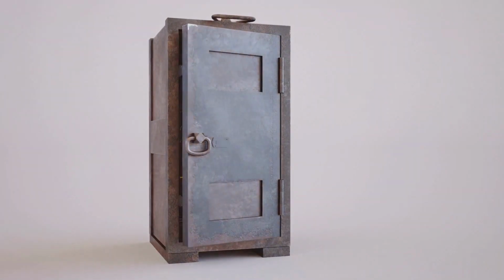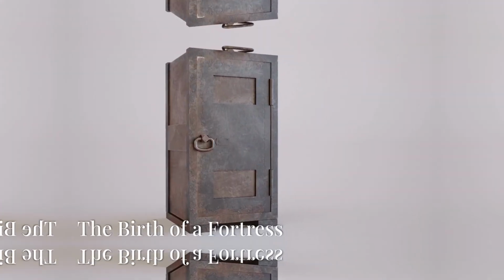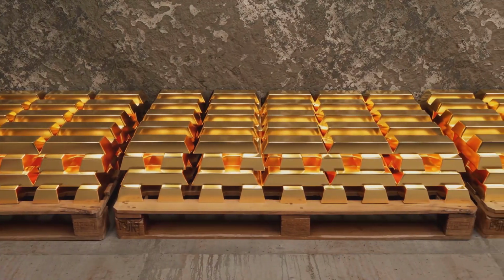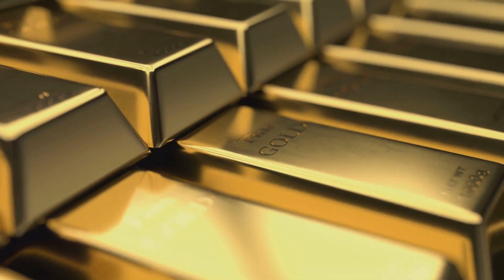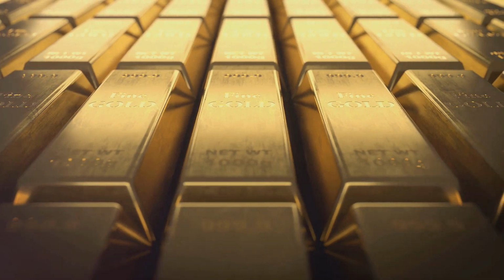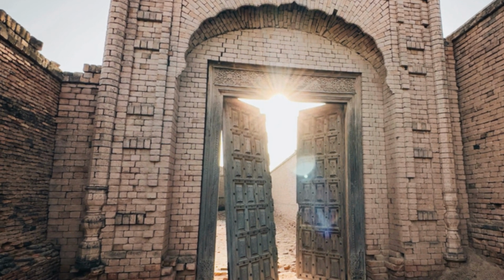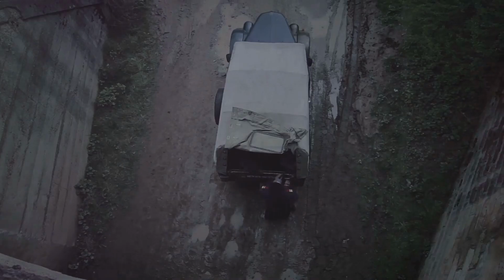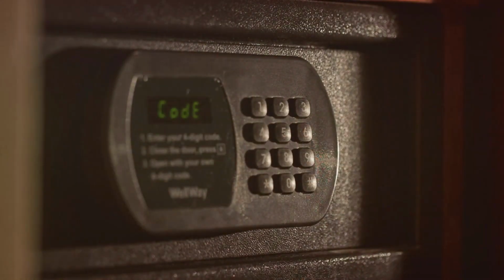The History of Fort Knox: America's Vault of Gold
Explore the rich history of Fort Knox, one of the most secure and famous vaults in the world. In this video, we delve into the origins of Fort Knox, its construction during the Great Depression, and its role in safeguarding the United States' gold reserves. Learn about the architectural design, security measures, and the historical events that have shaped Fort Knox's legacy. We also discuss its cultural significance and the myths and legends that surround this iconic fortress. Perfect for history buffs, military enthusiasts, and anyone curious about this mysterious and heavily guarded site.